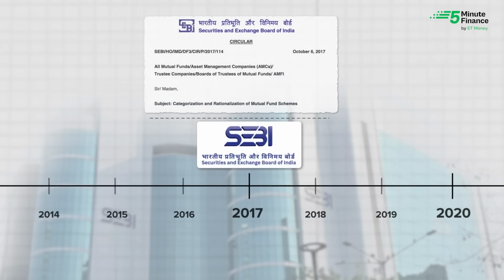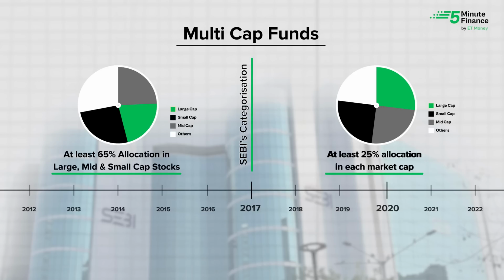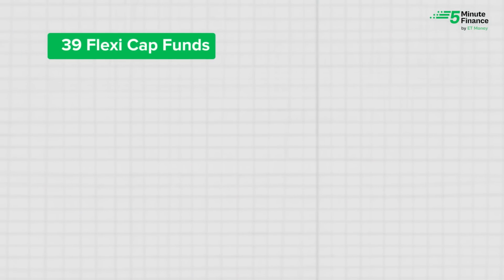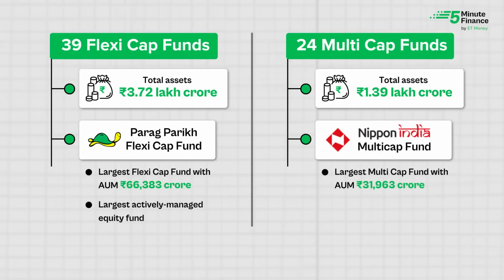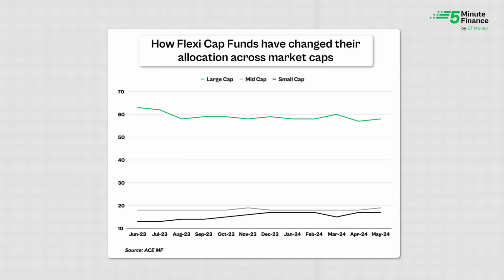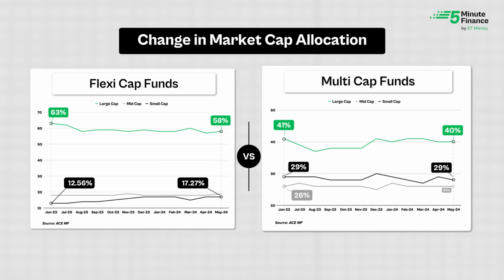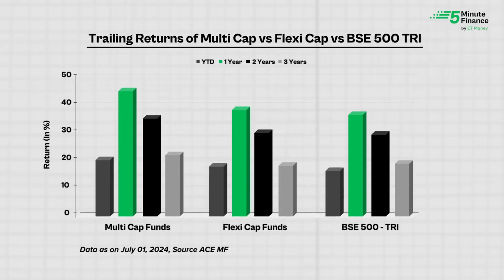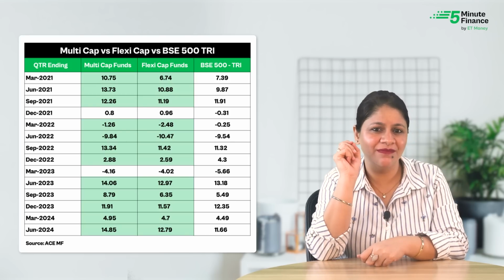Flexi Cap vs Multi Cap Funds: Which One is Better to Earn Higher Returns?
In the world of mutual funds, Multi  Cap Funds and Flexi Cap Funds often get mixed up because both invest in large, mid, and small-cap stocks. However, they are quite distinct in their investment approaches.

Multi Cap Funds require the fund manager to maintain a minimum of 25% exposure to each of the large, mid, and small-cap stocks. On the other hand, Flexi Cap Funds have the flexibility to invest in stocks of any market capitalization without any restrictions, allowing the fund manager to adjust the portfolio based on market conditions.

In this video, we break down how Flexi Cap and Multi Cap Funds operate, compare their performance against the broader market, and help you determine which fund might be the best fit for you. Make sure to watch till the end to understand flexi cap vs multi cap funds.

📃CHAPTERS

00:00  Introduction
00:38 Meaning: Flexi Cap vs Multi Cap Funds
02:48 Portfolio: Flexi Cap vs Multi Cap Funds
04:22 Performance: Flexi Cap vs Multi Cap Funds
05:22 Multi Cap Funds vs Flexi Cap Funds: Who wins?

👉 From Small Village to Rs 1,600 cr in Stock Market | Madhusudan Kela's art of Stock Selection